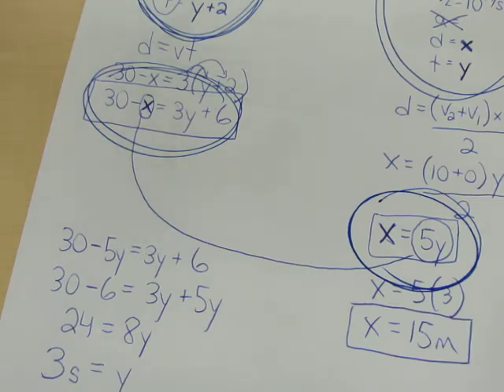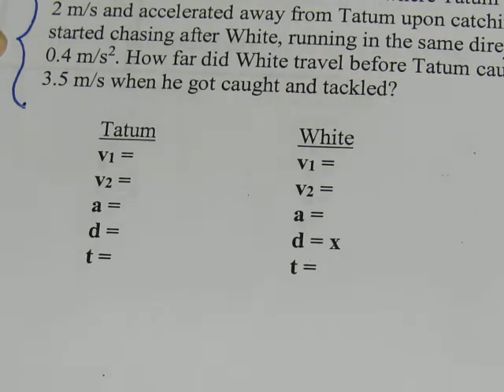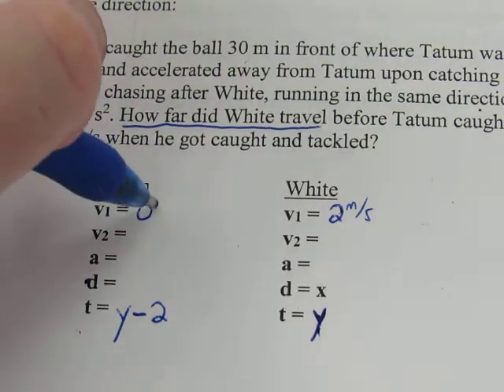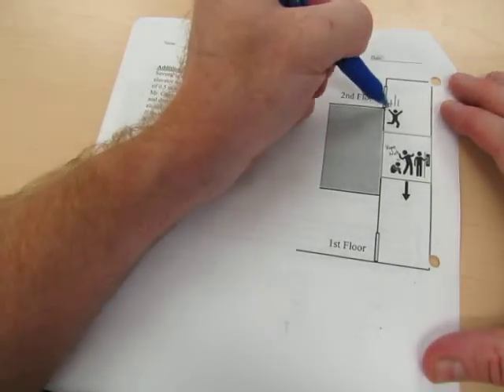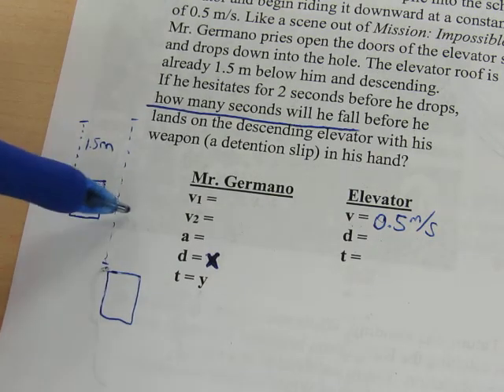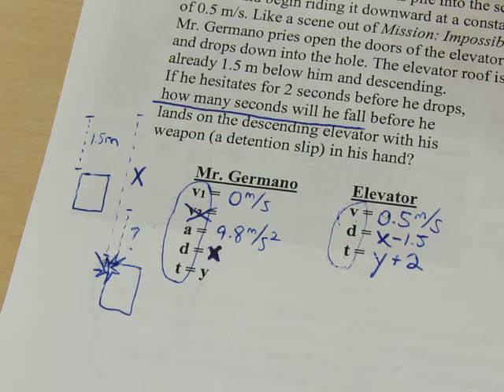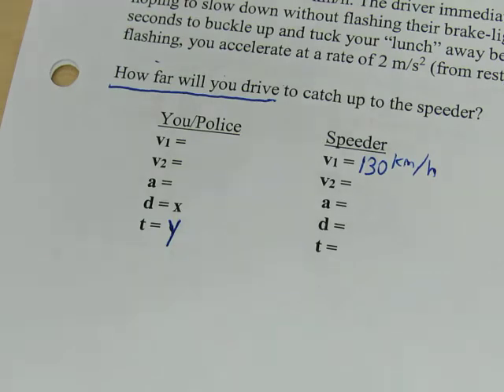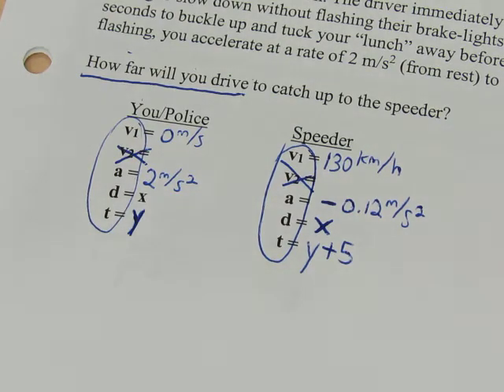SPH4U - Complex Mechanics Day - 2a